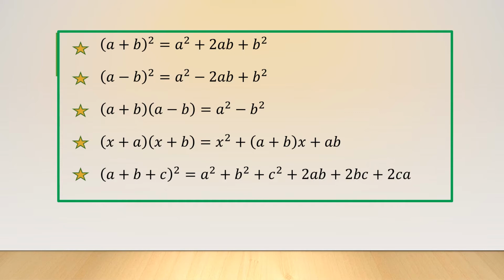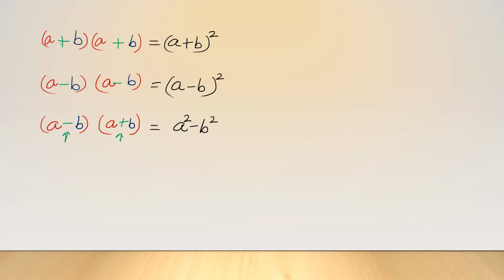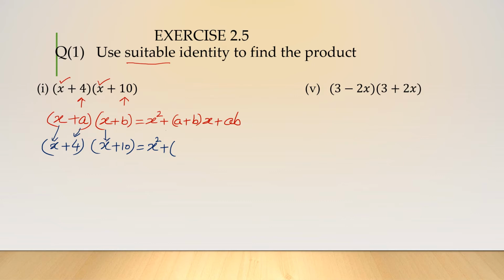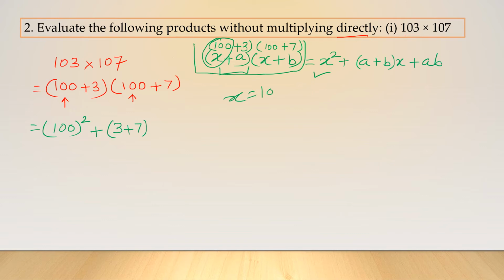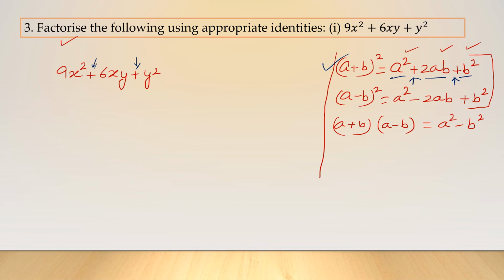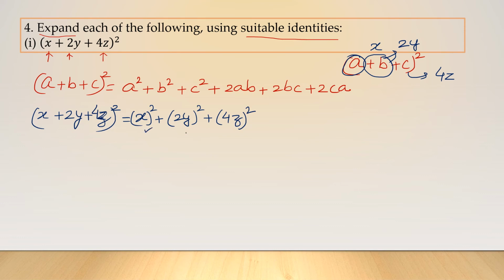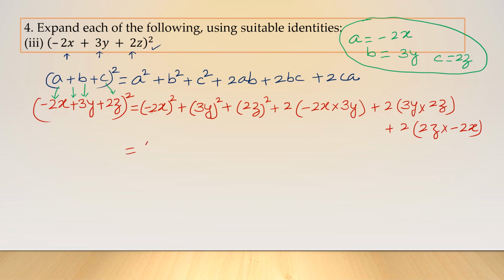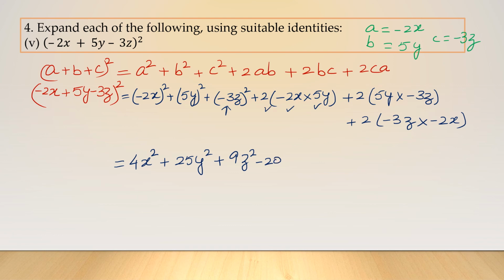6. Algebraic Identities I to V Ex 2.5 (I)